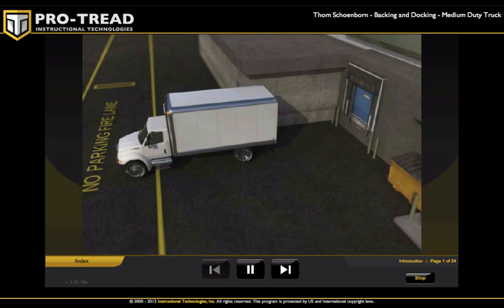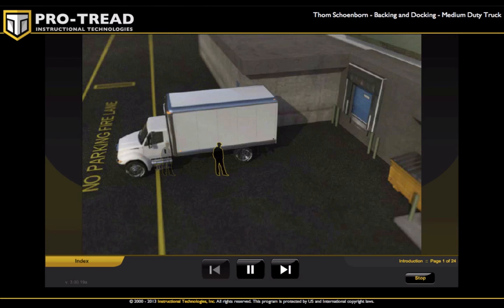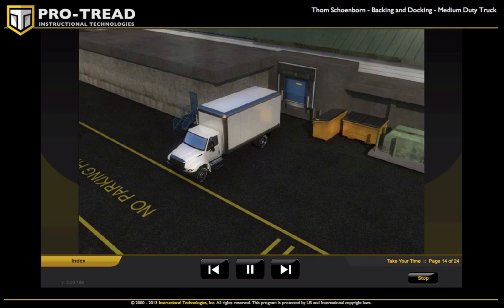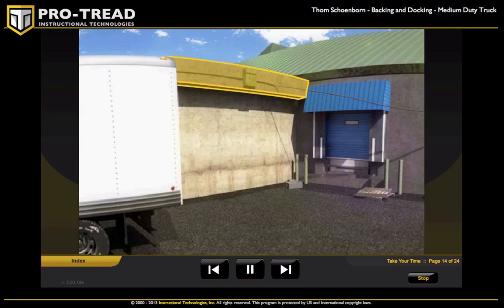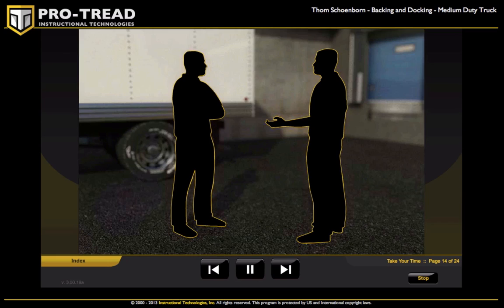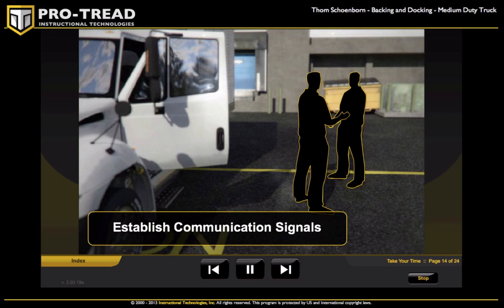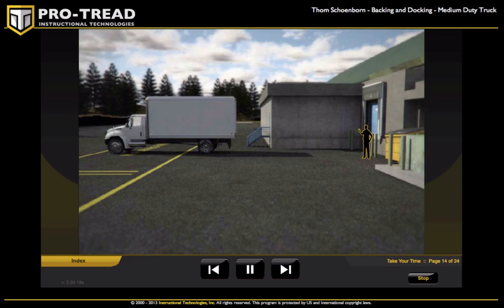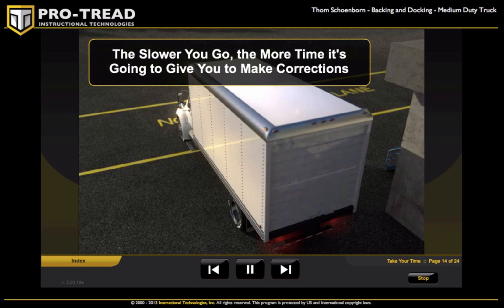How to Back Up a Straight Truck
The No. 1 cause of medium-duty truck crashes is backing and docking. By some studies, 2/3s of all crashes happen during parking and docking. This new Pro-TREAD online training module provides your drivers with the right information to keep your people, vehicles and docks safe. It gives them the right way to back up a straight truck. It emphasizes getting out and looking, taking their time, and putting themselves in the right position for easy backing.